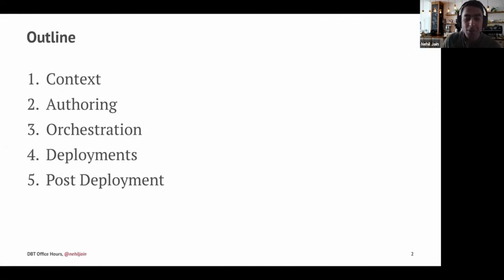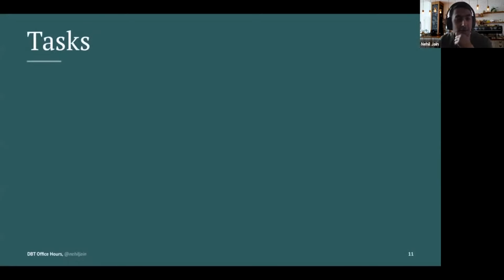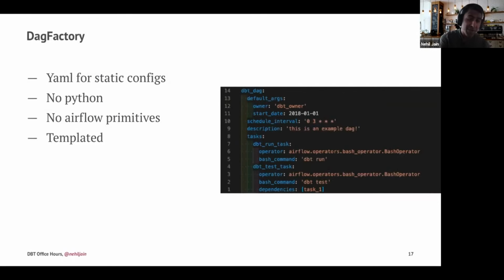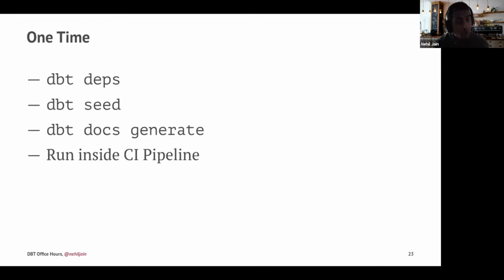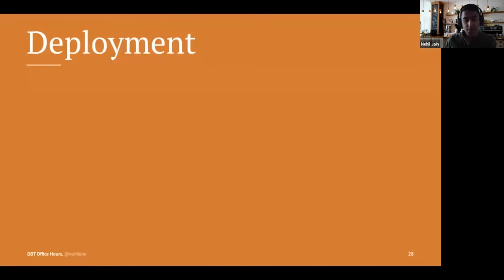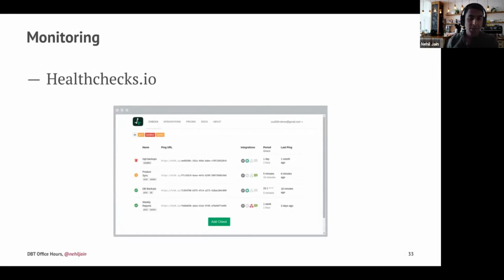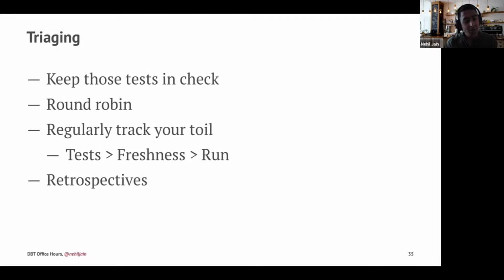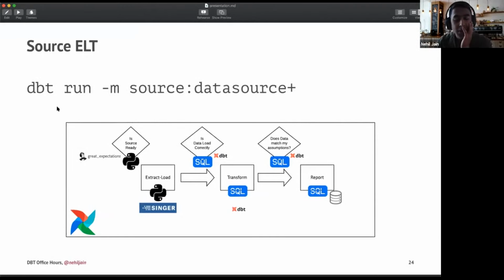Using Airflow to Orchestrate dbt, SnapTravel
Hear tips from Nehil Jain, Senior Data & Infrastructure Engineer at SnapTravel, on how to set up dbt production runs using Airflow.